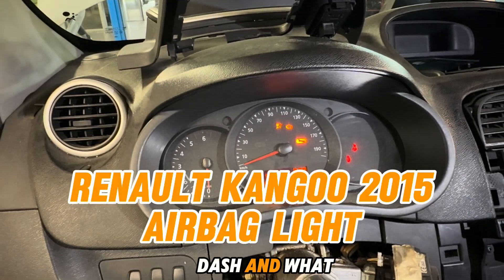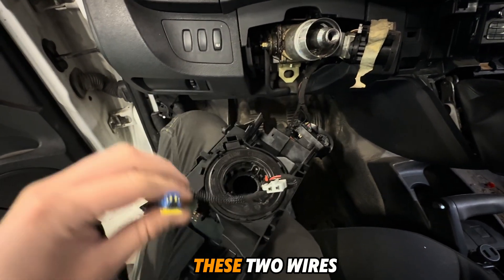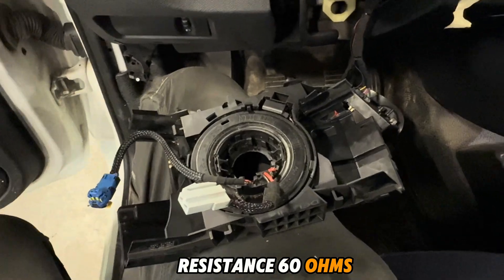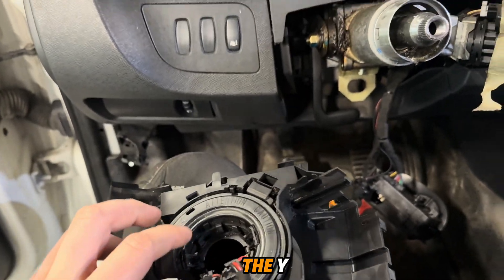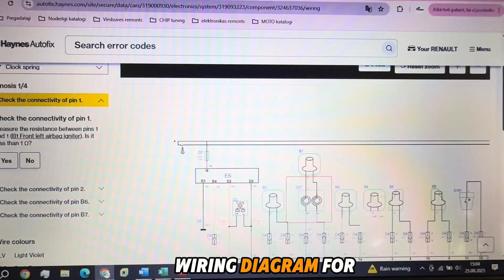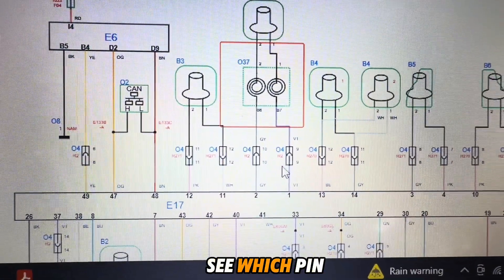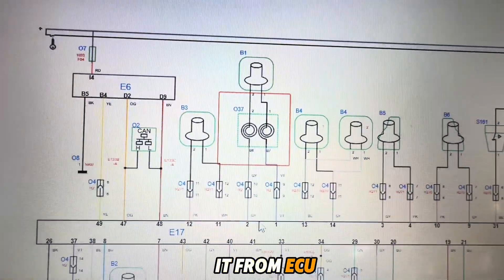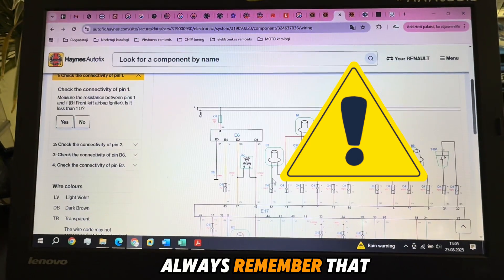Renault Kangoo airbag light fault, how to repair airbag light instrument cluster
1. Diagnostic
2. Real data check under airbag module- check resistance for each side airbags
3. Check wiring harness for shorts or broken wires, check airbag sensors,check seat sensors and belt tensioners.
4. Replace damaged parts if wires are good